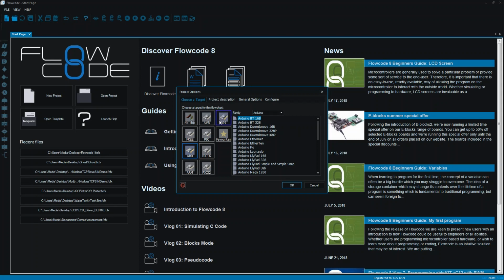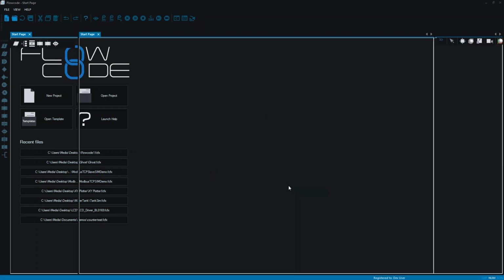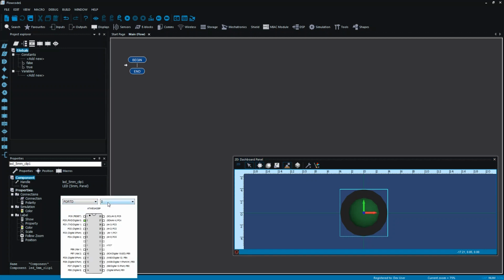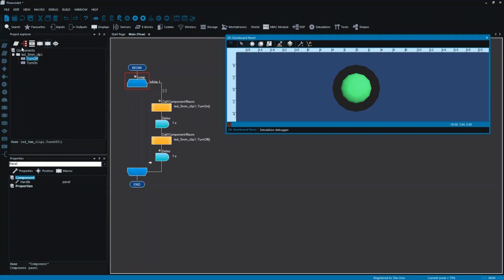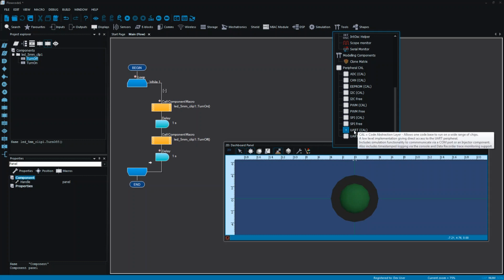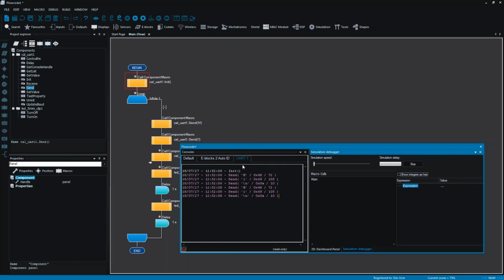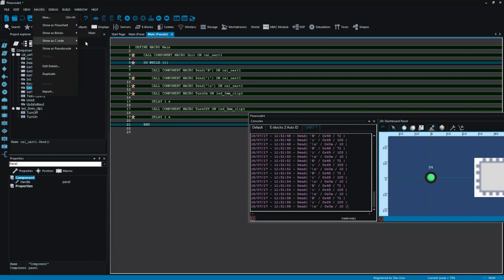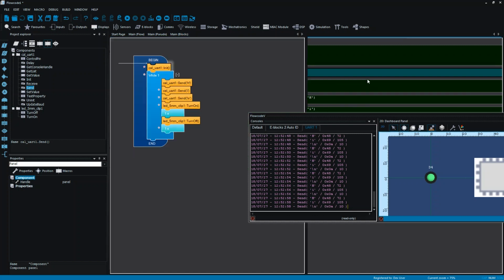Vlog 08 - Flowcode 8 & Arduino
Arduino is one of the most popular microcontroller platforms in use today. It appeals to hobbyists, engineers, and students all over the world, and provides an affordable way to get involved with embedded hardware. In this vlog, we discuss the benefits of using Flowcode to program your Arduino.